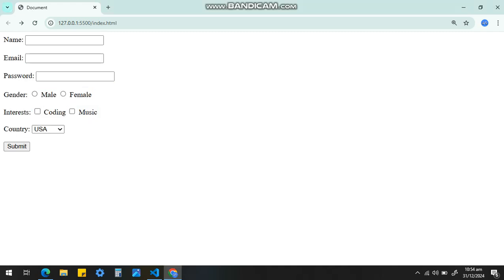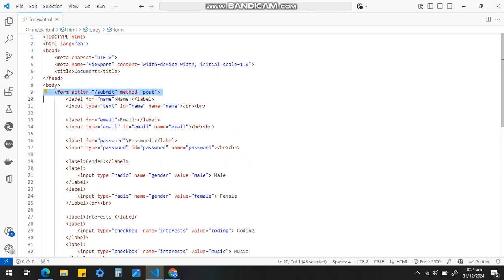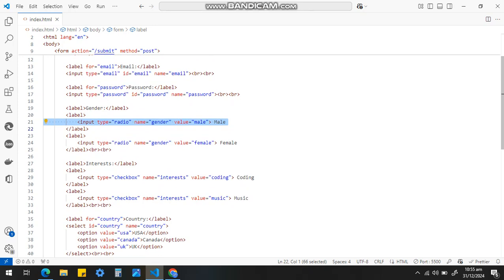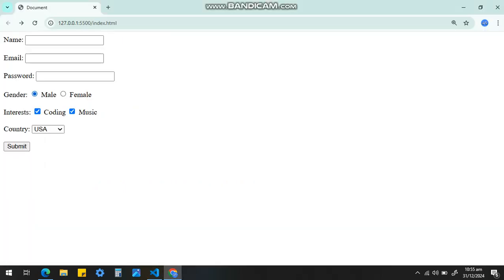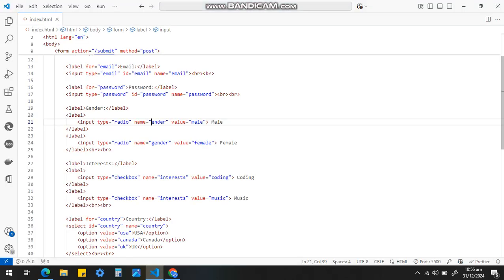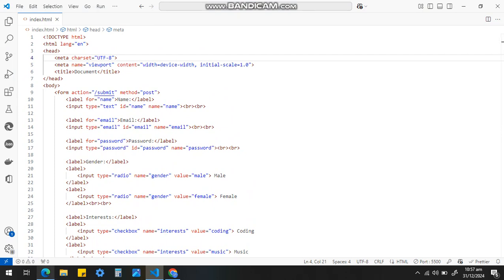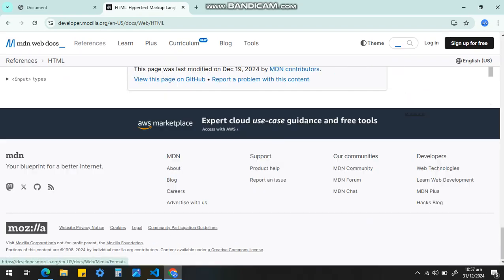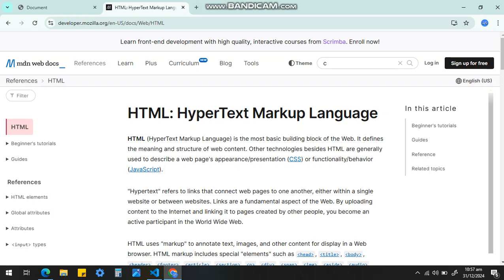html crash course (part 7)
some more types of input in html